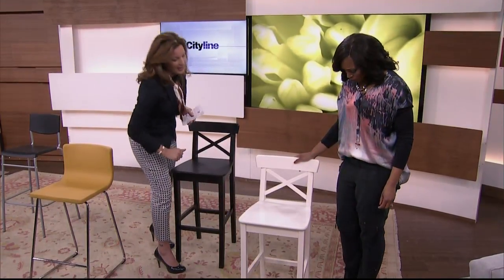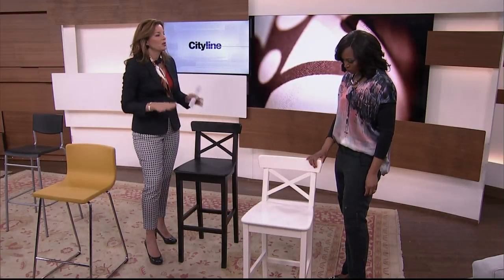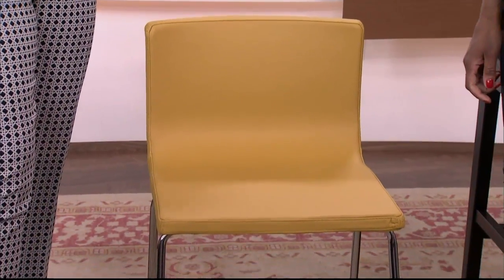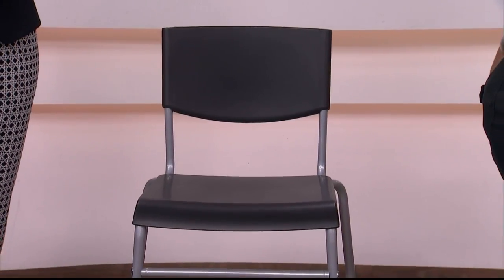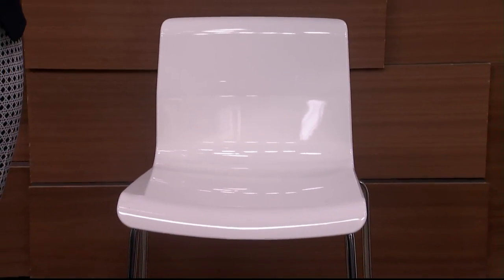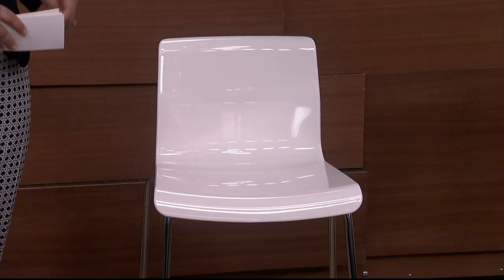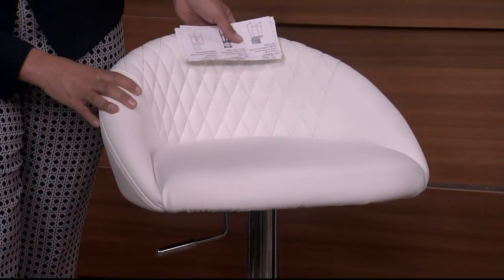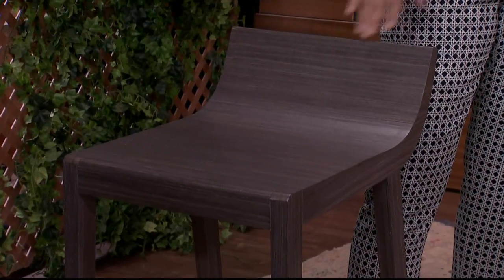Picking a bar or counter stool for your kitchen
Looking to purchase stools for your kitchen? Stacy McLennan shows us some stylish options to consider.